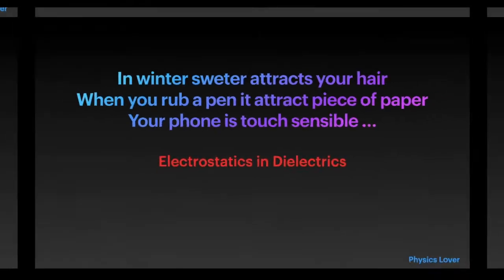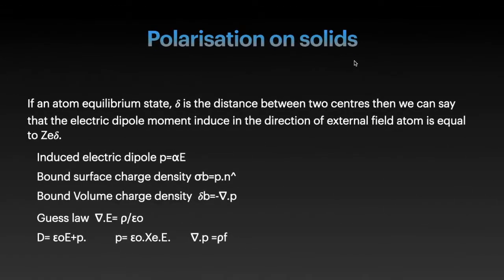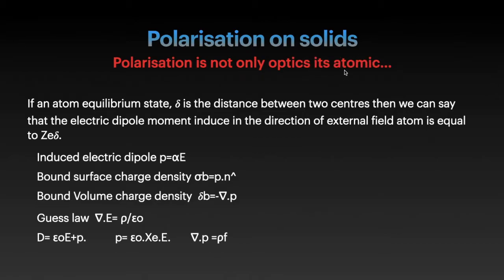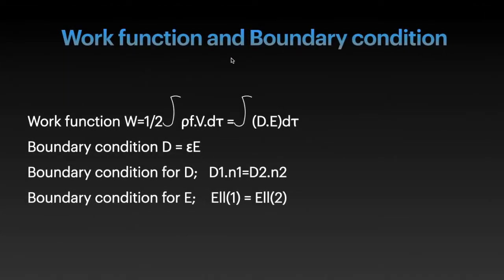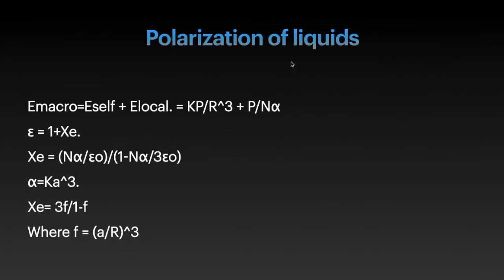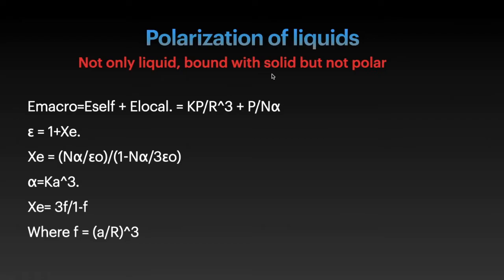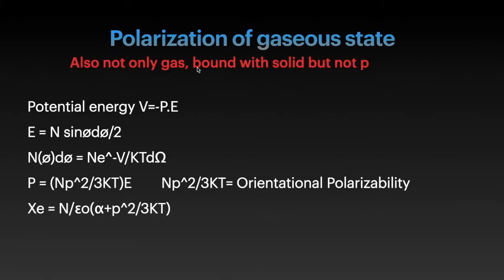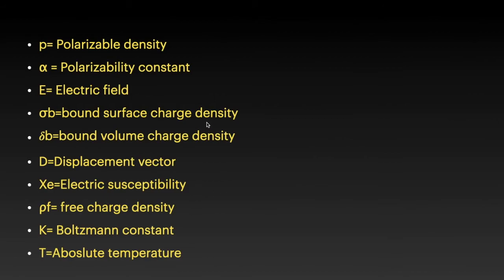Electrostatics in dielectrics ll BSc Sem 3 ll Guj Uni.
Published By : Physics Lover